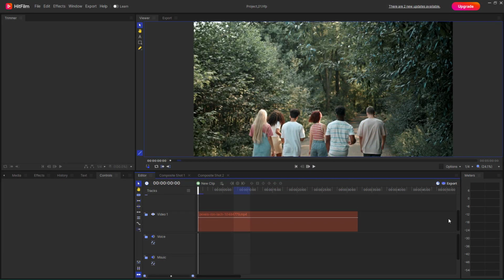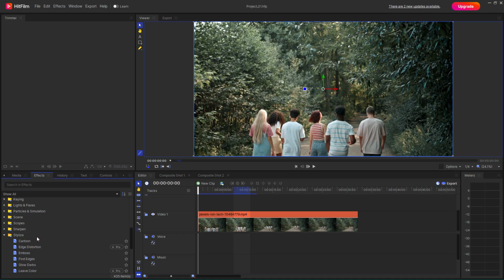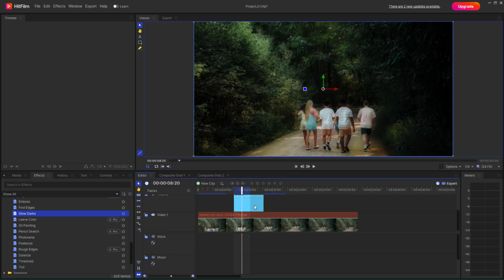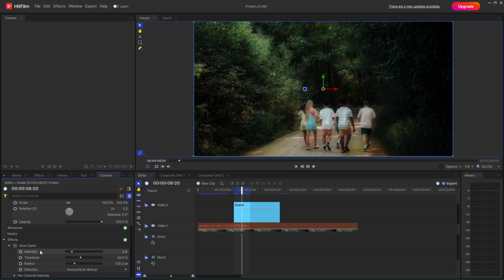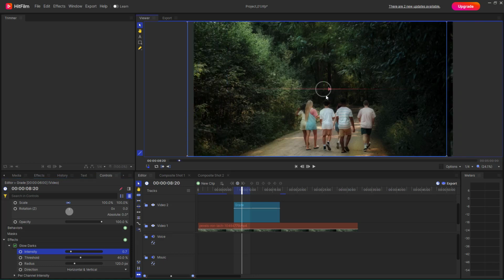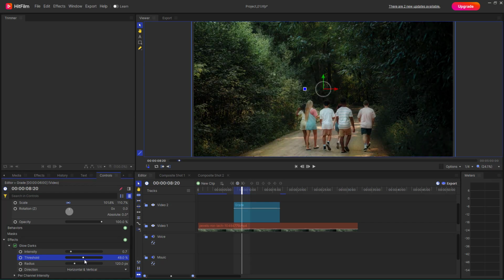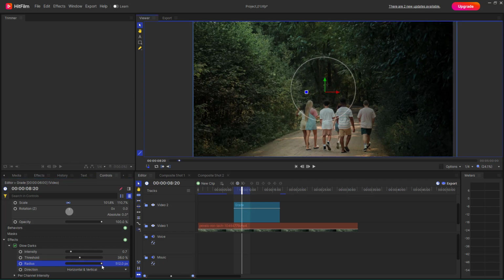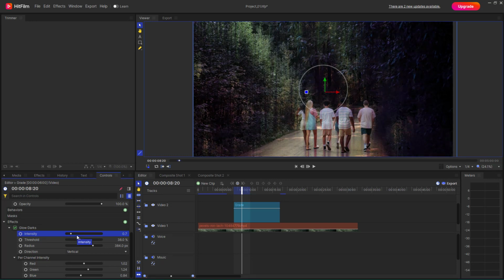HitFilm - Lesson 116 - Glow Darks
In this tutorial, we will be discussing about Glow Darks in HitFilm